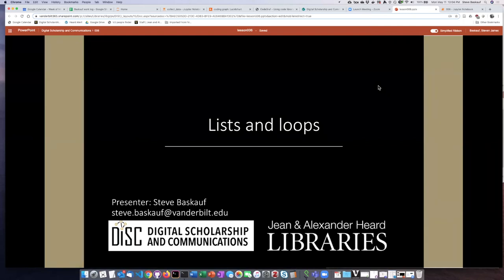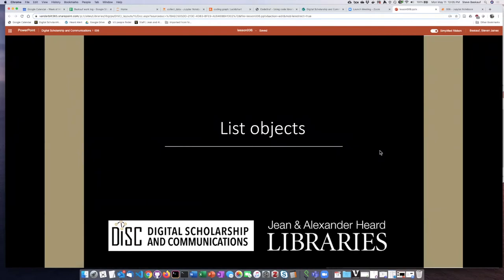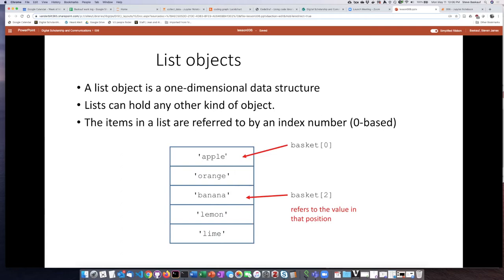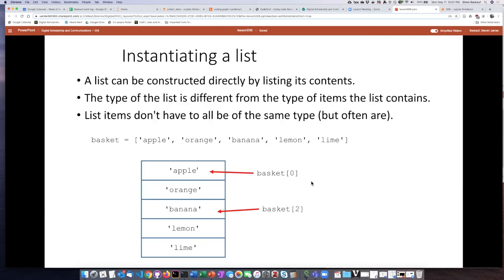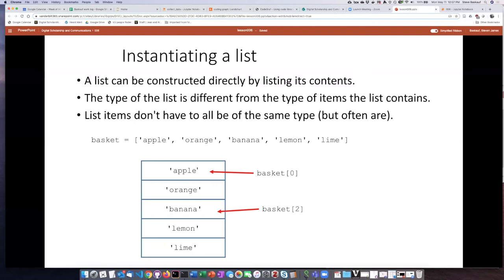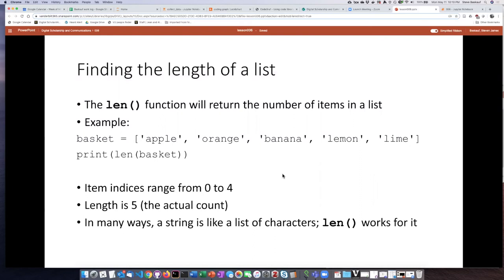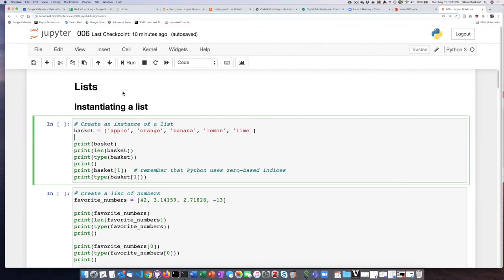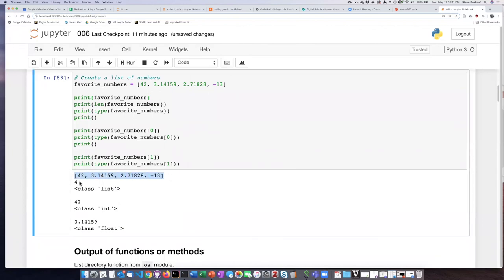006a Introduction to lists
Lists and loops - Introduction to lists